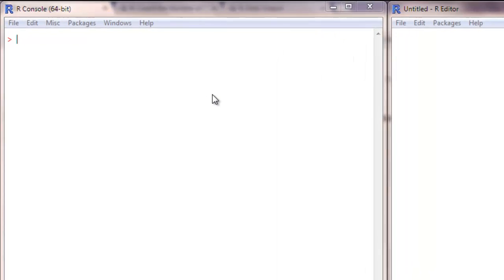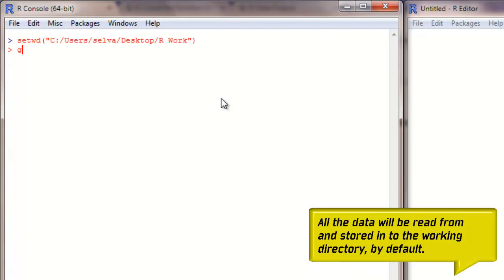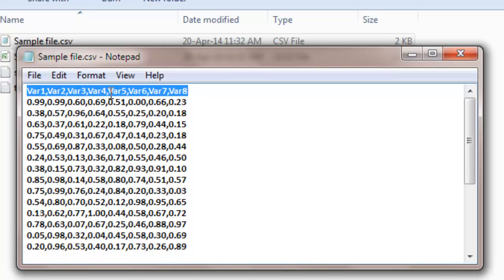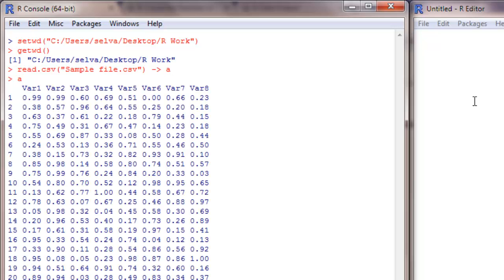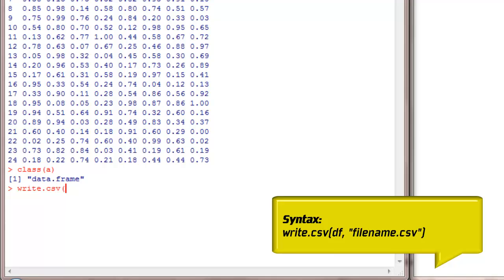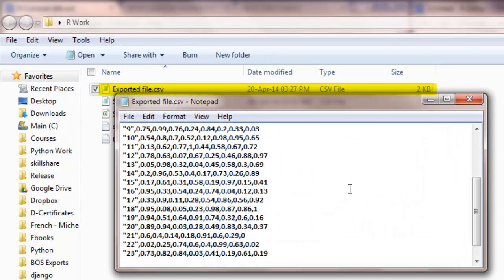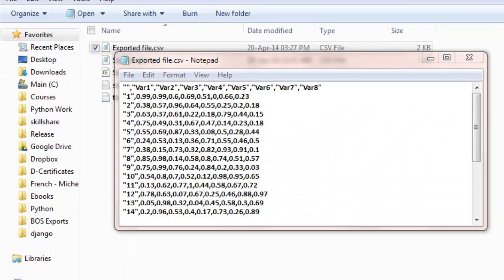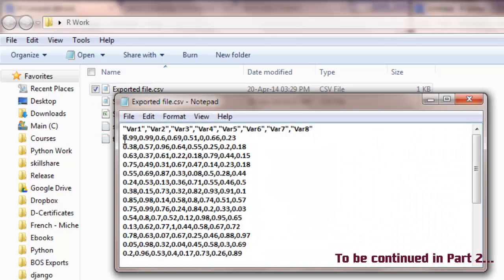R Tutorial 24: Read and write data - part 1/3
How to Read and Write Data in R part 1. Learn how to import and export .csv data files in R.

The software that is used for data mining / machine learning / data science / statistical computing and mathematical problem solving.